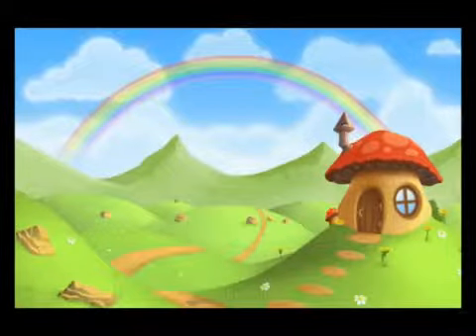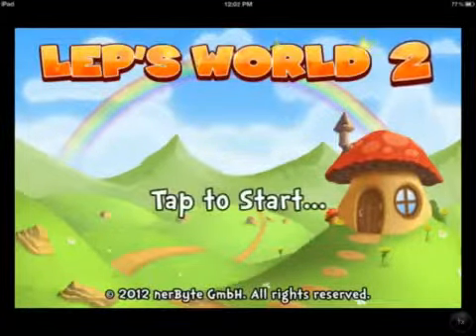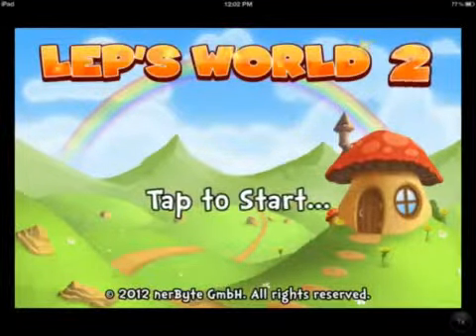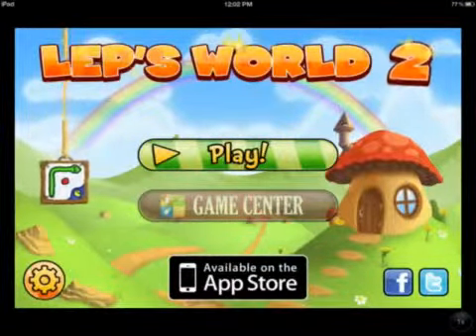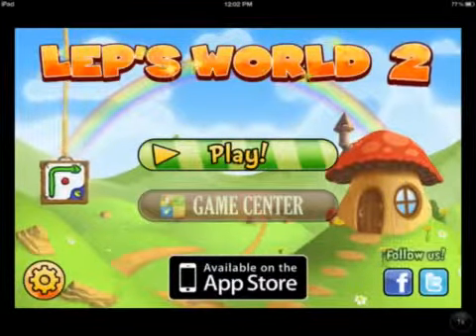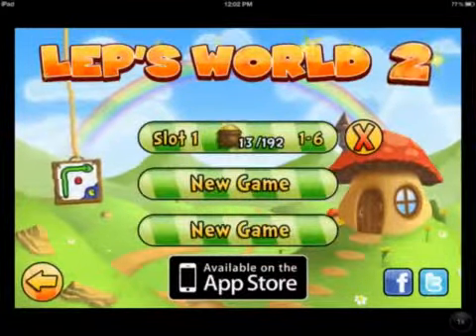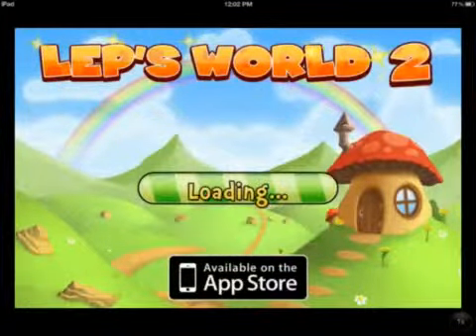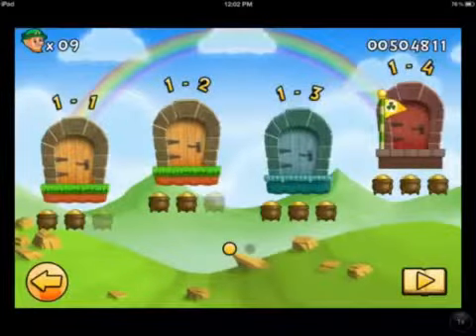Lep's World 2 iPhone App Review829